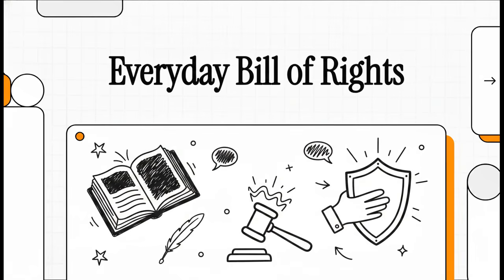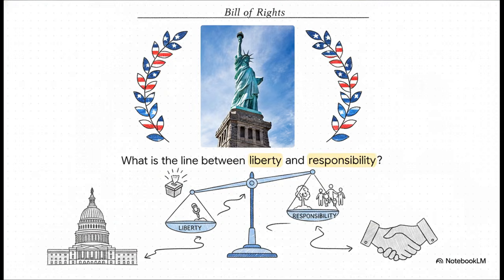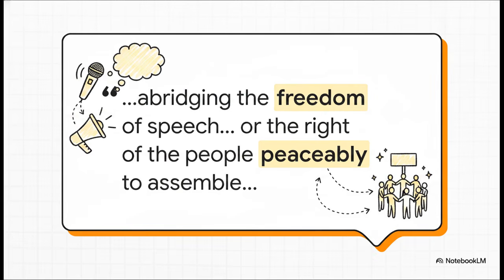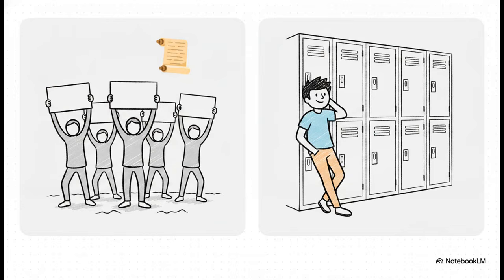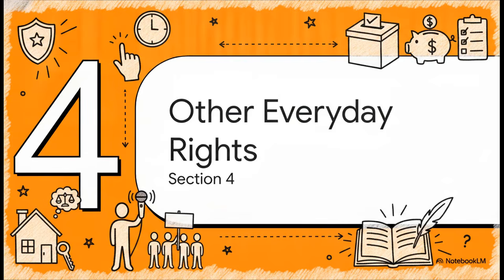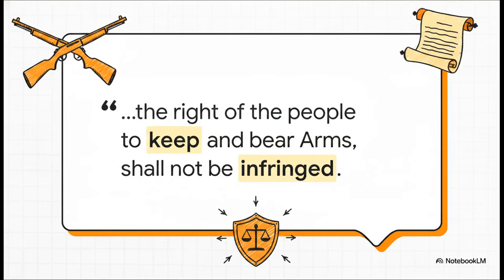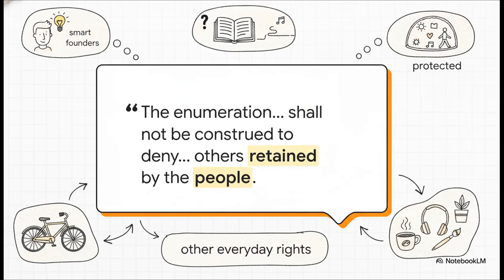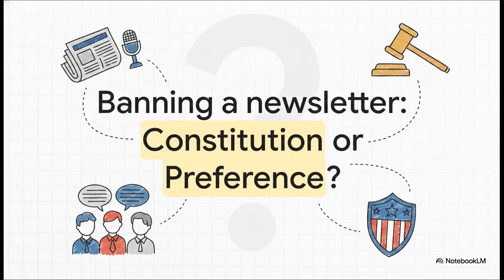Grade 8 Civics U04 L01 — The Bill of Rights in Everyday Life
Learn how the Bill of Rights shows up in everyday life: First Amendment freedoms, constitutional rights vs. personal rules, and civic action.
A Grade 8 Civics lesson (Unit 4 Lesson 1).

Chapters:
0:00 Intro: rights in everyday life
0:42 The Bill of Rights
1:34 Applying the First Amendment
2:37 Constitution or personal rule?
4:12 Advocating for change
6:29 Recap and final question

Grade 8 Civics · Unit 4, Lesson 1

This Solbee Explainer covers “The Bill of Rights in Everyday Life” for the Saint Paul American School Grade 8 Civics curriculum.